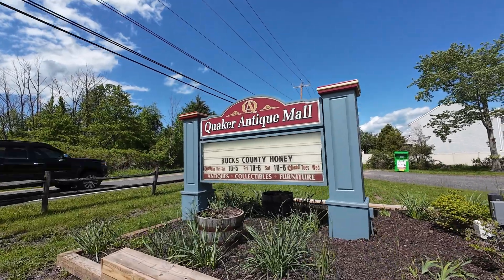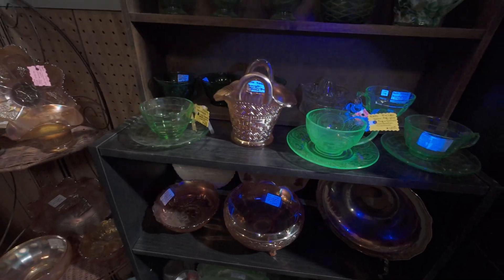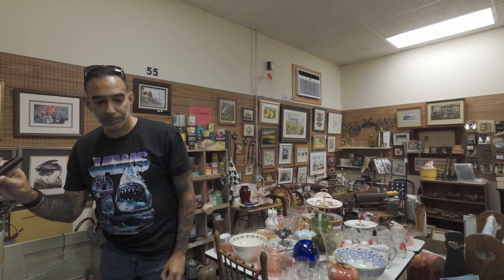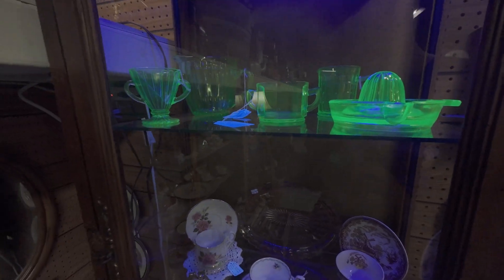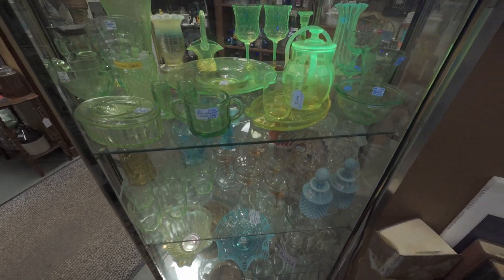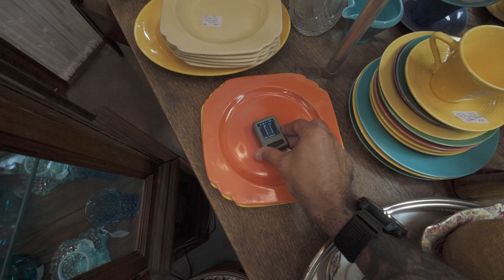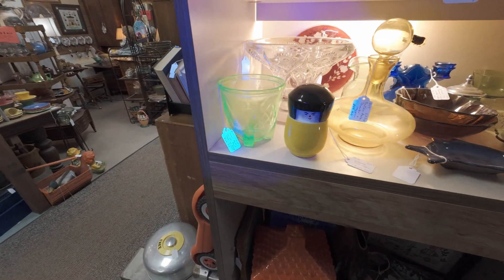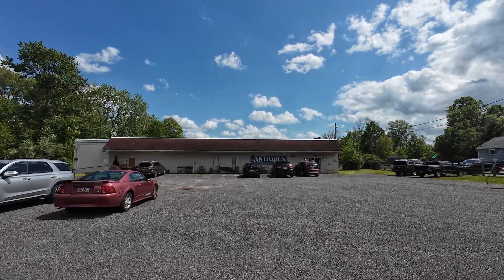Hunting for Radioactive Antiques in Quakertown, PA | Uranium Glass & Fiestaware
We went hunting for radioactive antiques at the Quaker Antique Mall in Quakertown, Pennsylvania — and it was insane!
Armed with a Radiacode 103 and Alpha Hound AB+G, we searched for uranium glass, radioactive Fiestaware, and even radium clocks. This place had more uranium glass than anywhere I’ve been so far — glowing reds, greens, and more.

If you love weird history, glowing collectibles, or radiation detection, you're going to love this adventure.

🧪 Items we found:

Uranium glass (vaseline glass)

Radioactive Fiestaware

Vintage radium clocks

Other unexpected glowing finds

📍 Location: Quaker Antique Mall, Quakertown PA
🧰 Gear: Radiacode 103, Alpha Hound AB+G

Video features the @RadiaCode 103 and the @RadViewNick AlphaHound AB+G